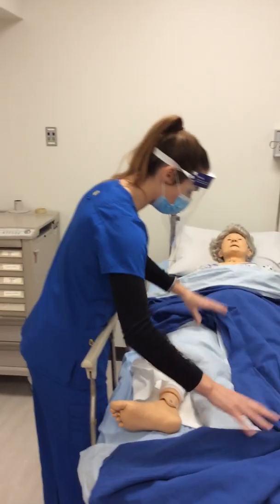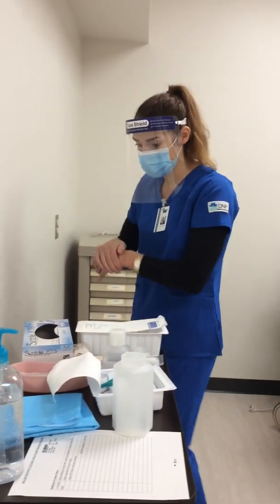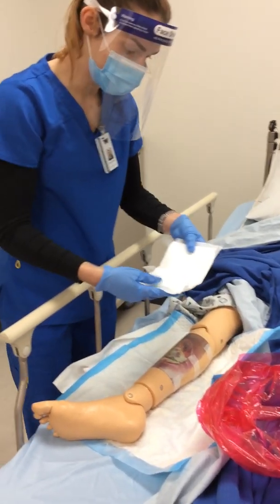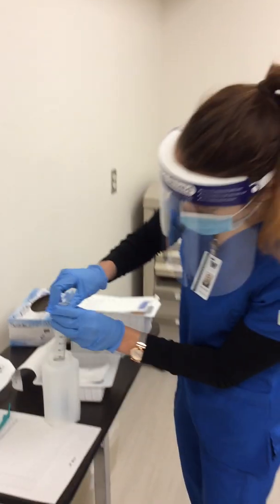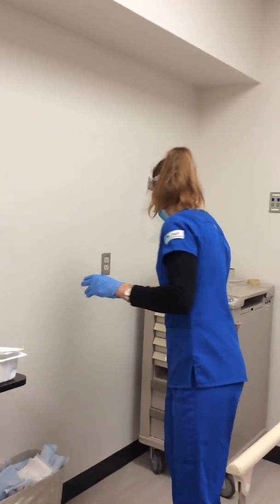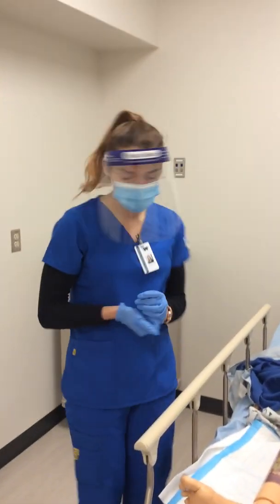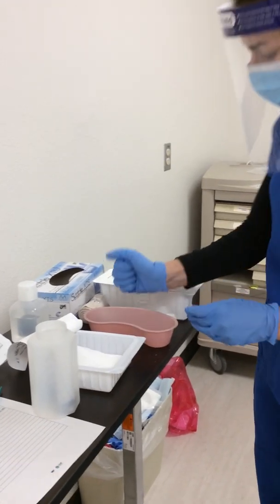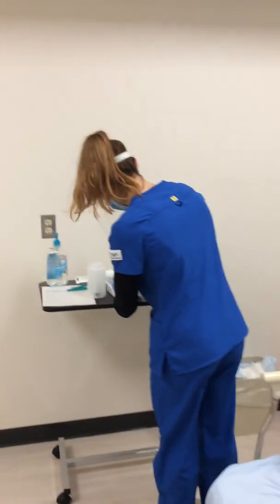Wound care and ace wrap (part 1)